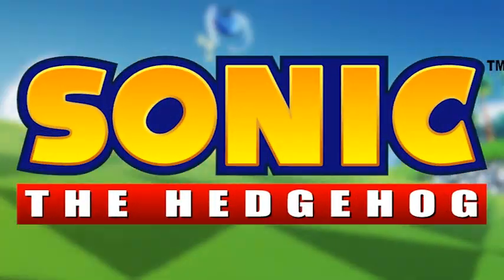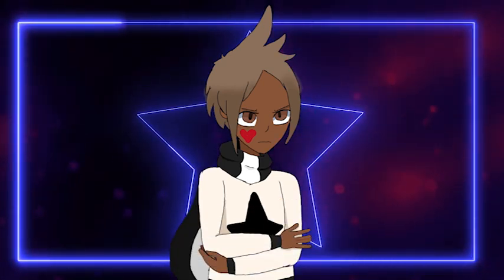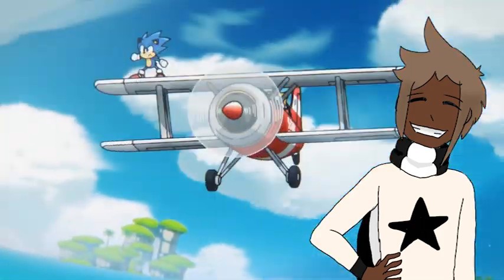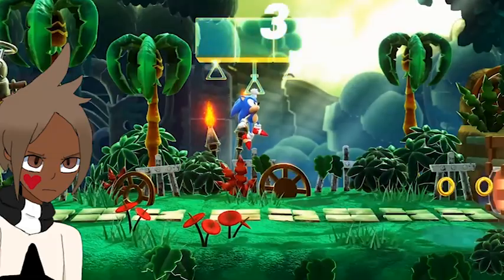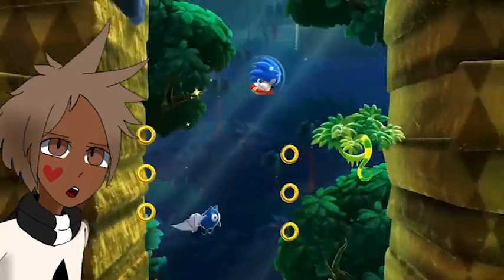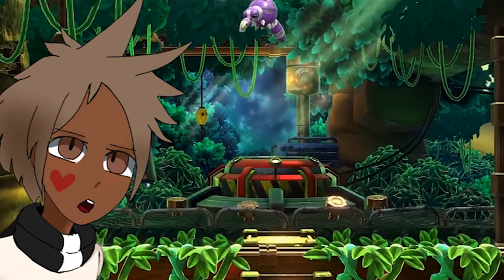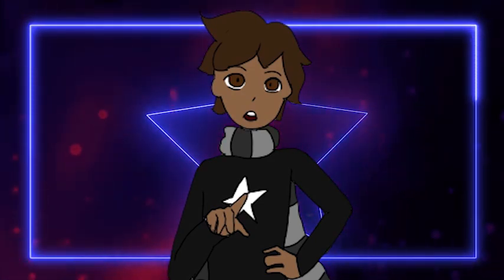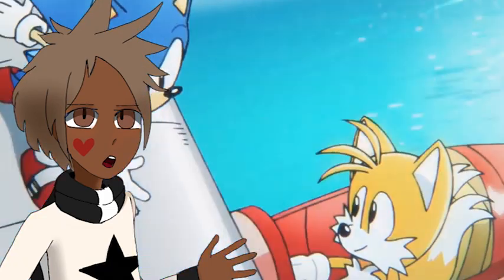Sonic Superstars Looks Peak!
Ngl this put a smile on my face...